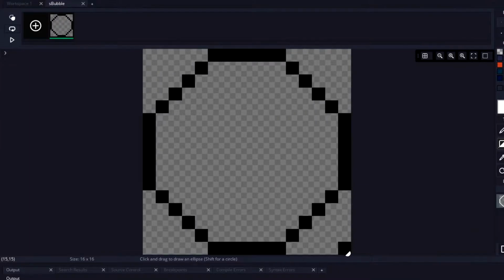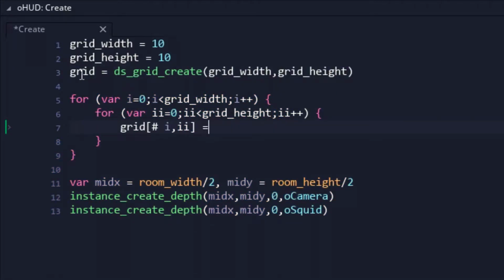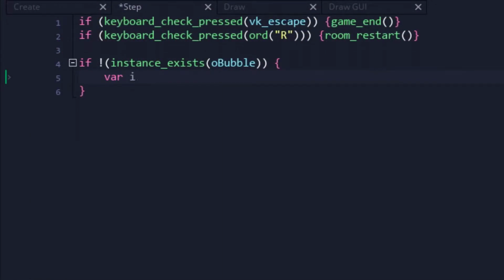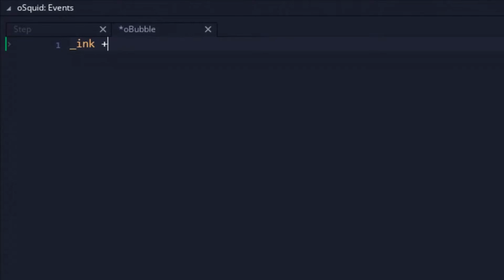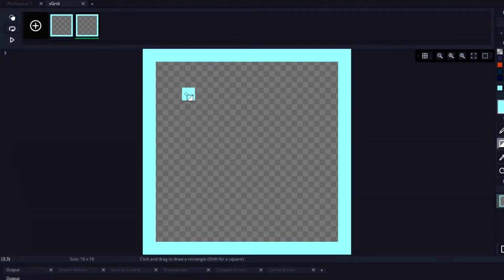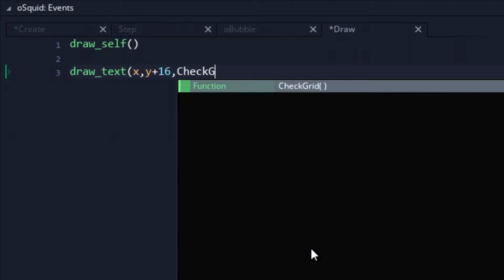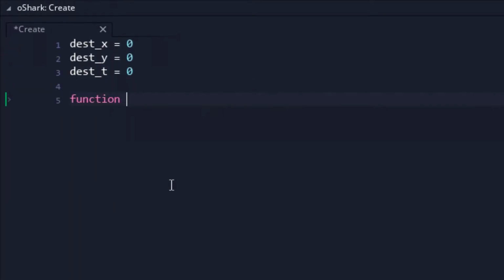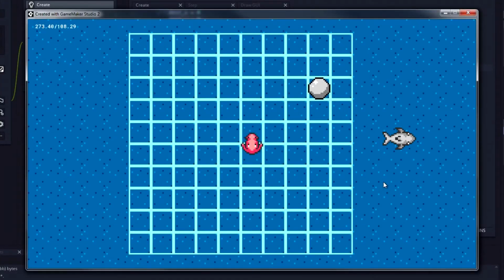I'M A SQUID NOW - Let's Dev: Color Mari #1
Time to begin on a new project that's familiar... yet different!